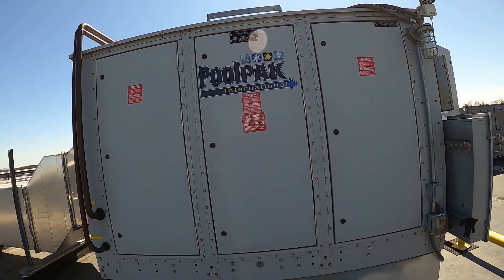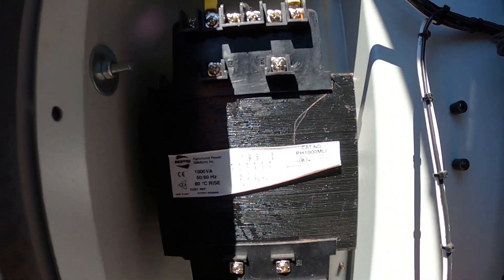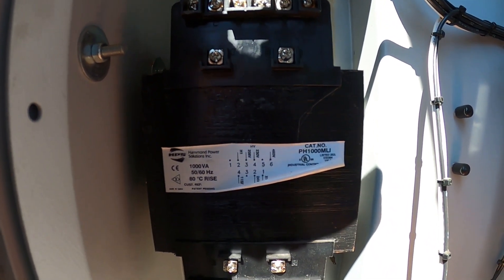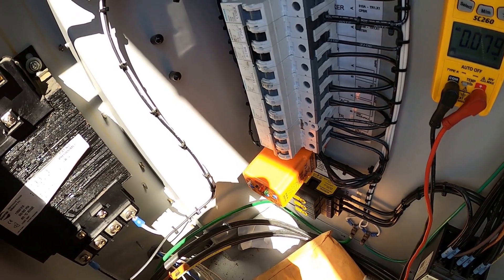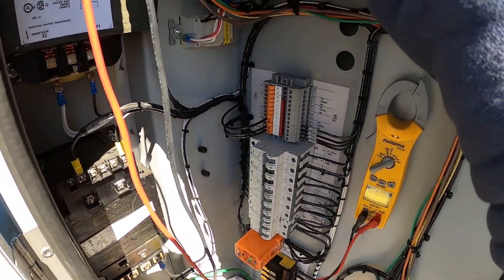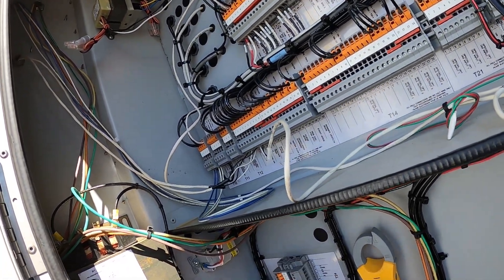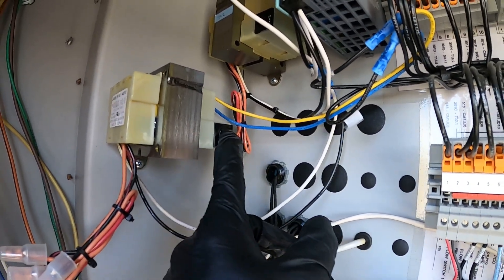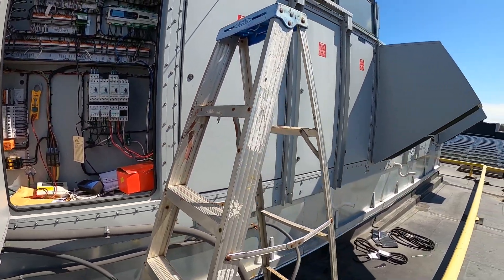How To Test/Check A Transformer Using A MultiMeter? HVAC Transformer (HVAC Step Down Transformer)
How to test/check a hvac transformer?
How to test/check a step down transformer?
How to test/check a isolation transformer?
HVAC transformer testing/troubleshooting!

GoPro HERO8 Black Waterproof Action Camera Bundle

GoPro Head Strap + QuickClip (All GoPro Cameras) - Official GoPro Mount

Fieldpiece SC260 Clamp Multimeter With True Rms

Fieldpiece HS33 Expandable Manual Ranging Stick Multimeter for HVAC/R